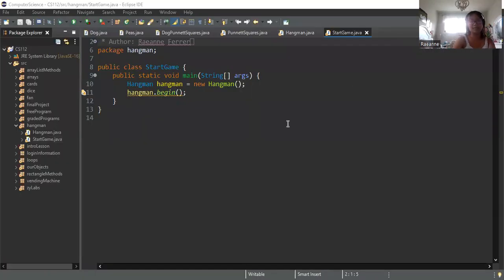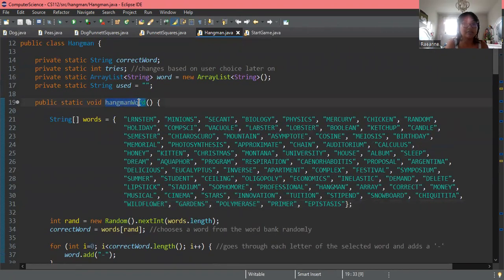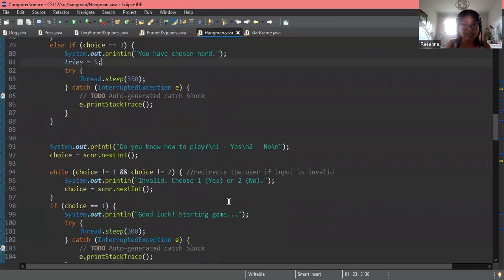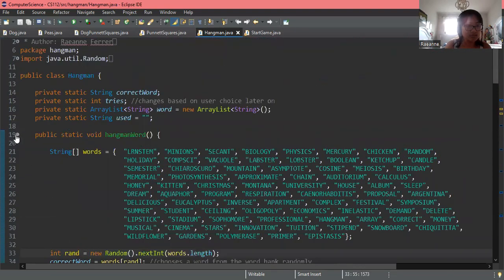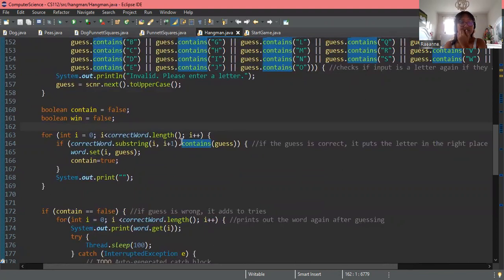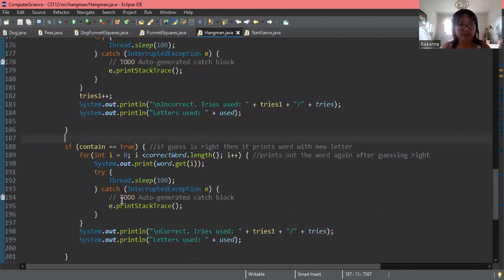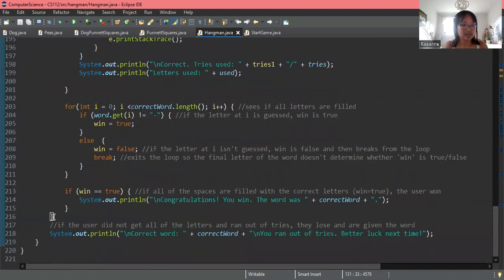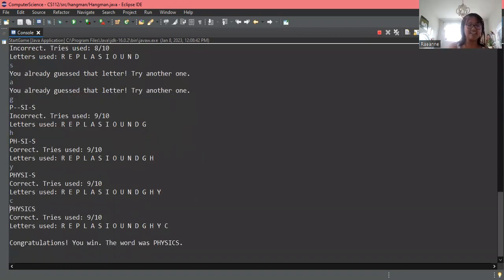Hangman Game - Java Code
Find our podcast anywhere you listen to your podcasts

public class Hangman {
 private static String correctWord;
 private static int tries; //changes based on user choice later on
 private static ArrayList less than String greater than word = new ArrayList less than String greater than ();
 private static String used = "";
 public static void hangmanWord() {
  String[] words = { "LRNSTEM"};
  int rand = new Random().nextInt(words.length);
  correctWord = words[rand];
  for (int i=0; i less than correctWord.length(); i++) {
   word.add("-");
  for(int j = 0; j less than orrectWord.length(); j++) {
   System.out.print(word.get(j));
   try {
    Thread.sleep(100);
   } catch (InterruptedException e) {
    e.printStackTrace();
 public static void begin() {
Scanner scnr = new Scanner(System.in);
System.out.printf("Welcome to Hangman. Choose your difficulty.\n1 - Easy (10 tries)\n2 - Medium (7 tries)\n3 - Hard (5 tries)\n");
  int choice = scnr.nextInt();
  while (choice != 1 && choice != 2 && choice != 3) {
   System.out.println("Invalid. Choose 1 (Easy), 2 (Medium), or 3 (Hard).");
   choice = scnr.nextInt();
  if (choice == 1) {
   System.out.println("You have chosen easy.");
   tries = 10;
   try {
    Thread.sleep(350);
   } catch (InterruptedException e) {
    e.printStackTrace();
  else if (choice == 2) {
   System.out.println("You have chosen medium.");
   tries = 7;
   try {
    Thread.sleep(350);
   } catch (InterruptedException e) {
    e.printStackTrace();
  else if (choice == 3) {
   System.out.println("You have chosen hard.");
   tries = 5;
   try {
    Thread.sleep(350);
   } catch (InterruptedException e) {
    e.printStackTrace();
  System.out.printf("Do you know how to play?\n1 - Yes\n2 - No\n");
  choice = scnr.nextInt();
  while (choice != 1 && choice != 2) {
   System.out.println("Invalid. Choose 1 (Yes) or 2 (No).");
   choice = scnr.nextInt();
  if (choice == 1) {
   System.out.println("Good luck! Starting game...");
   try {
    Thread.sleep(300);
   } catch (InterruptedException e) {
    e.printStackTrace();
   game();
System.out.printf("Game description\n");
     try {
      Thread.sleep(1000);
      System.out.println("\nLet's begin...");
      Thread.sleep(500);
      game();
     } catch (InterruptedException e) {
      e.printStackTrace();
 public static void game() {
  hangmanWord();
  System.out.println("");
  int tries1 = 0;
  while (tries1 less than tries) {
   String guess = scnr.next().toUpperCase();
   guess = guess.substring(0,1);
   while (!(use ASCII codes for all letters of alphabet)) { System.out.println("Invalid. Please enter a letter.");
    guess = scnr.next().toUpperCase();
 while (used.contains(guess)) {
  System.out.println("You already guessed that letter! Try another one.");
  guess = scnr.next().toUpperCase();
   used = used + guess.substring(0,1) + " ";
   while (!(All letters in alphabet)) {
    System.out.println("Invalid. Please enter a letter.");
    guess = scnr.next().toUpperCase();
   boolean contain = false;
   boolean win = false;
    if (correctWord.substring(i, i+1).contains(guess)) {
     word.set(i, guess);
     contain=true;
    System.out.print("");
   if (!contain) { //if guess is wrong, it adds to tries
     System.out.print(word.get(i));
     try {
      Thread.sleep(100);
     } catch (InterruptedException e) {
      e.printStackTrace();
    tries1++;
    System.out.println("\nIncorrect. Tries used: " + tries1 + "/" + tries);
    System.out.println("Letters used: " + used);
   if (contain == true) {
     System.out.print(word.get(i));
     try {
      Thread.sleep(100);
     } catch (InterruptedException e) {
      e.printStackTrace();
    System.out.println("\nCorrect. Tries used: " + tries1 + "/" + tries);
    System.out.println("Letters used: " + used);

    if (word.get(i) != "-") {
     win = true;
    else  {
     win = false;
     break;
 if (win == true) {
 System.out.println("\nCongratulations! You win. The word was " + correctWord + ".");
System.out.println("\nCorrect word: " + correctWord + "\nYou ran out of tries. Better luck next time!");